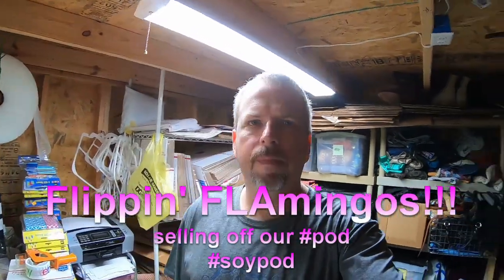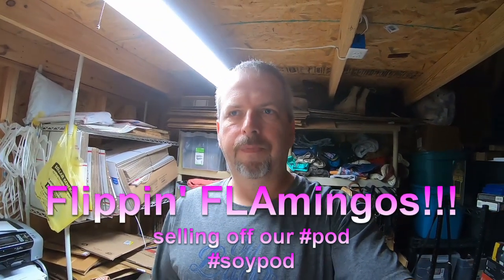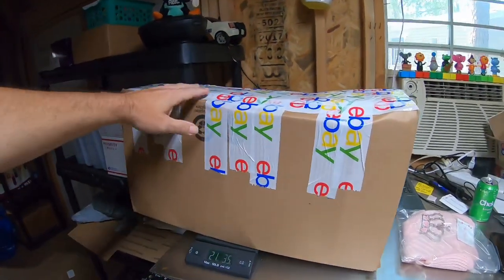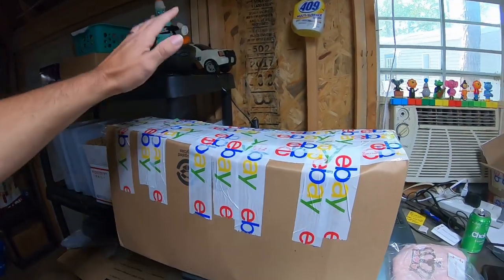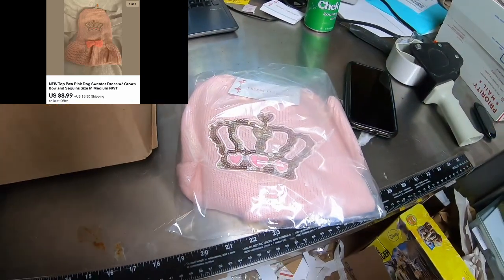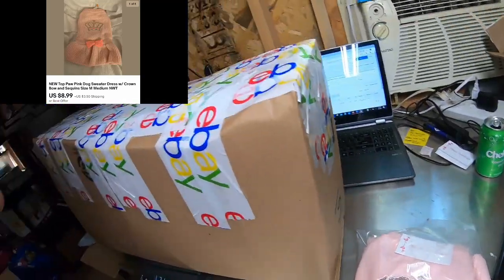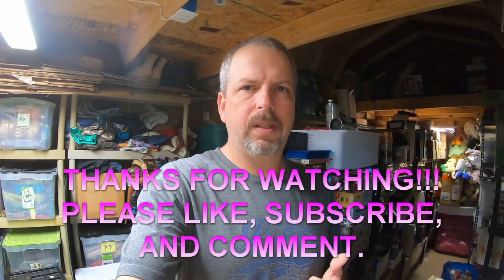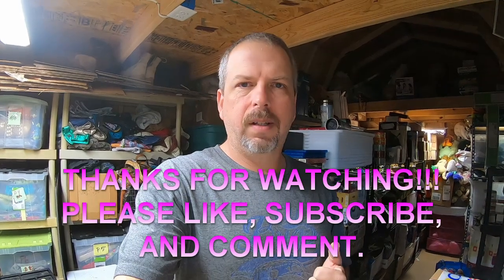SOLD FROM OUR POD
We sold an item from our pile of death. Check out what we sold and watch our SOYPOD video and see if you need or want anything.